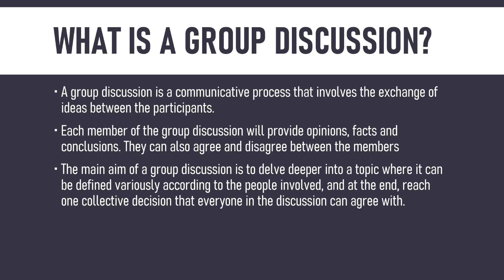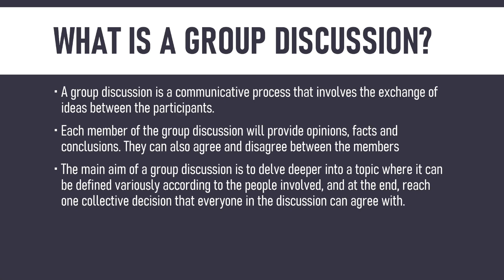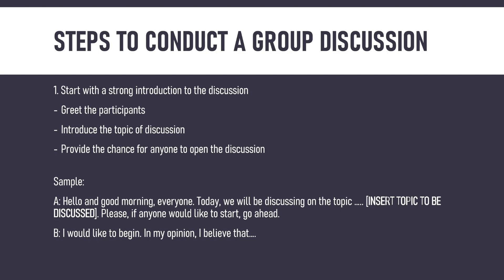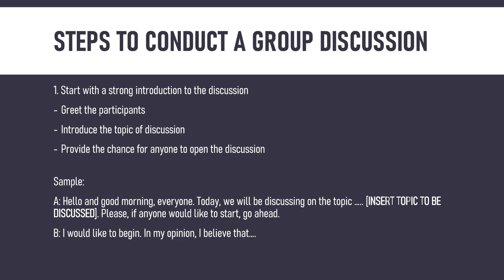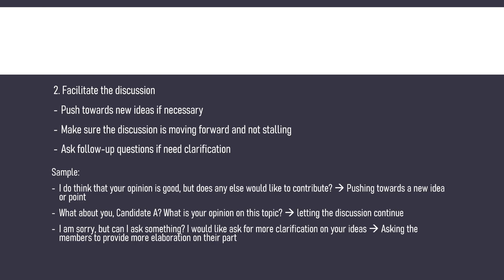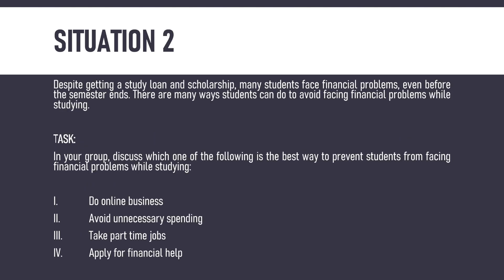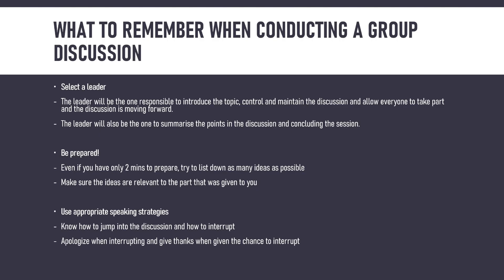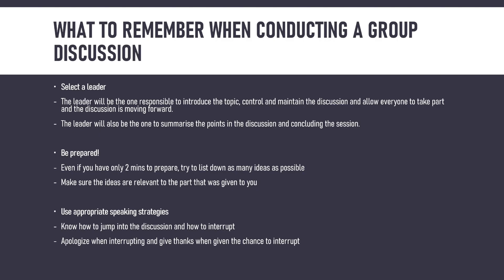ELC151 - Group Discussion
Assalamualaikum and good day. Today the video lecture is all about group discussions where we will look at the definitions, the steps to conduct a group discussion, sample questions and what you need to be wary of while conducting a group discussion. Thank you and have a good day.